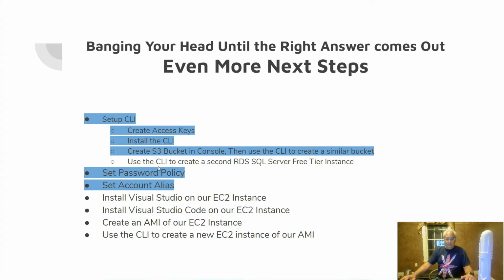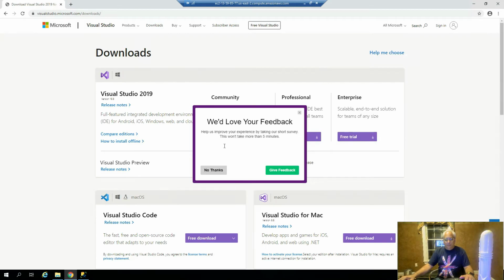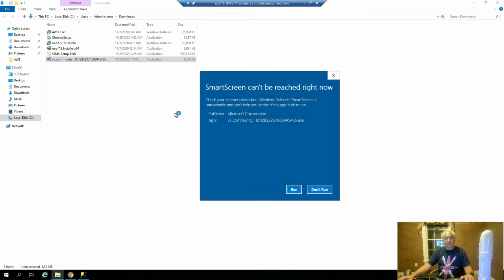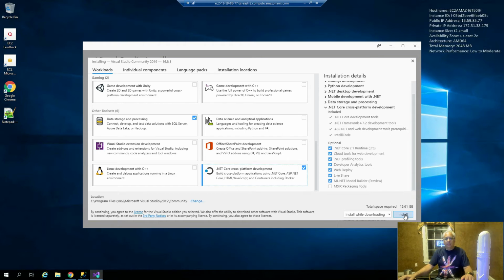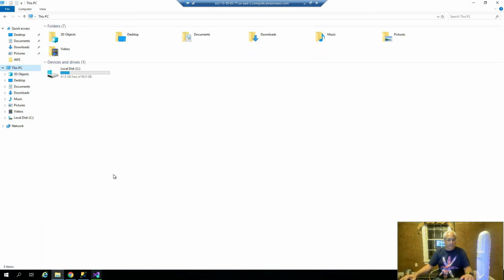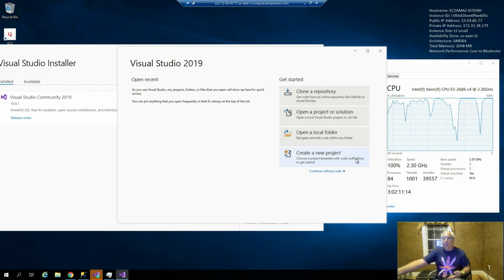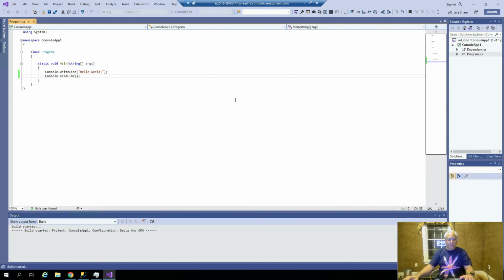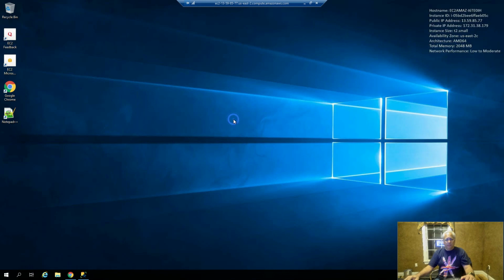0027 - Install Visual Studio 2019 Community on AWS EC2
I just run the installer on myrecently expanded HD and EC Instance type.

Honestly, going to have to make some further changes to the instance type and get it moving faster. Visual Studio is on e of my favorite tools, but not if it is going to work like this...

Next session, instead of installing visual studio code, I'll alter the EC2 type, and show hopefully,VS working a lot better.